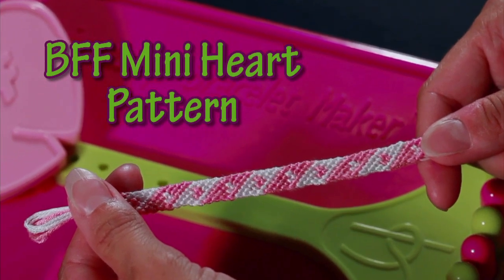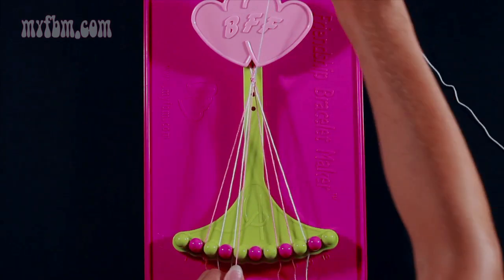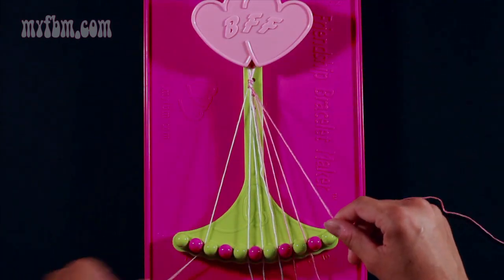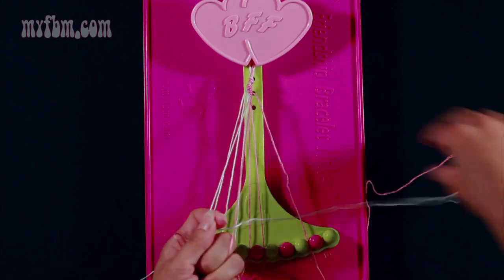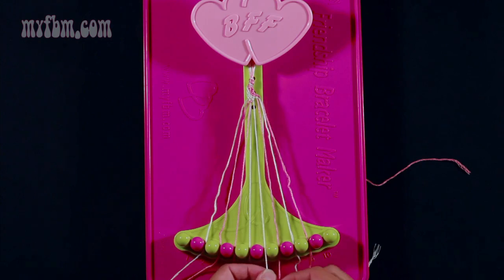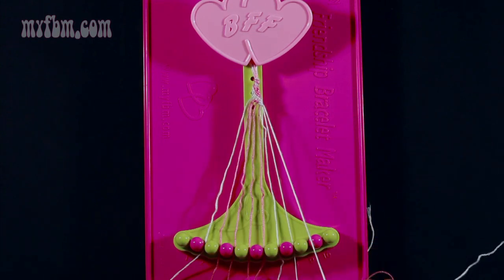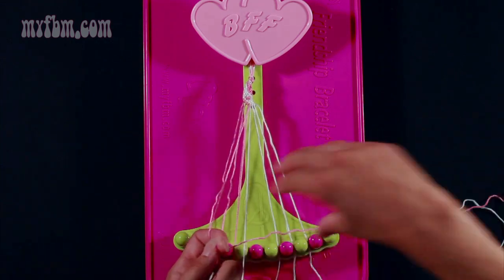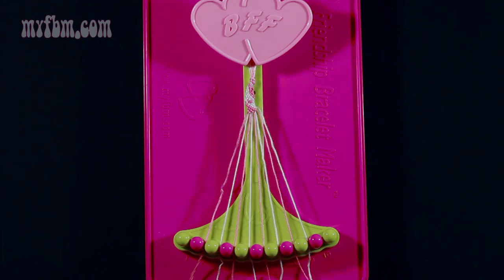Friendship Bracelet BFF Mini Heart Pattern by MyFBM.com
BFF Mini Heart Pattern by MyFBM.com. My Friendship Bracelet Maker® is the easiest and coolest way to make your favorite friendship bracelet patterns! Everything you need to know is right here... check out our instructional friendship bracelet videos, and download printable instructions for all your top friendship bracelet patterns! Choose Friendship! Printable instructions in PDF format are available at MyFBM.com in the "Patterns" area.